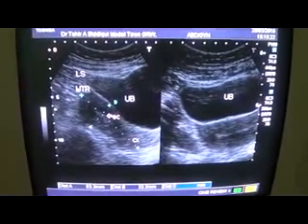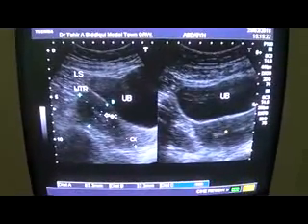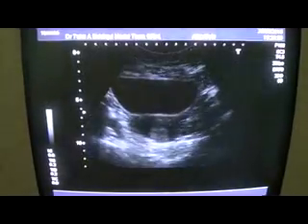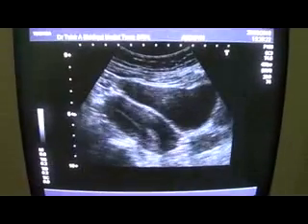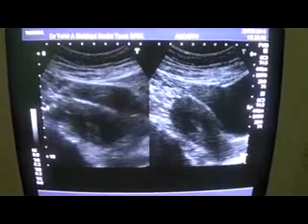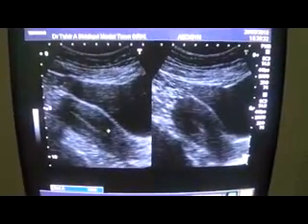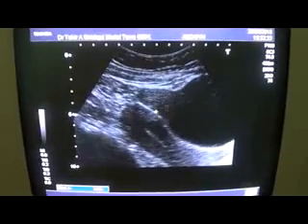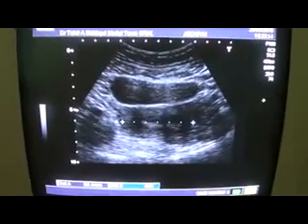evaluating BICOURNUATE UTERUS